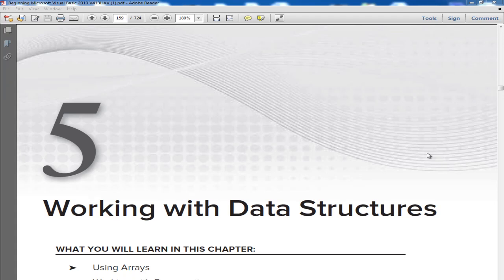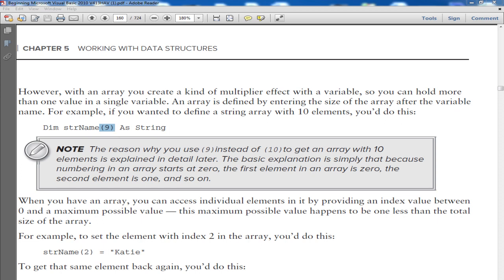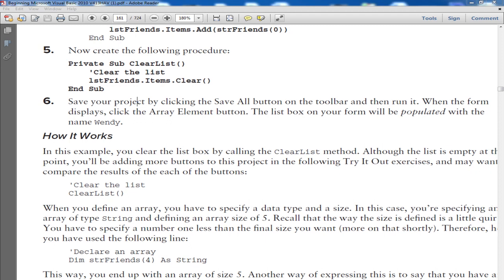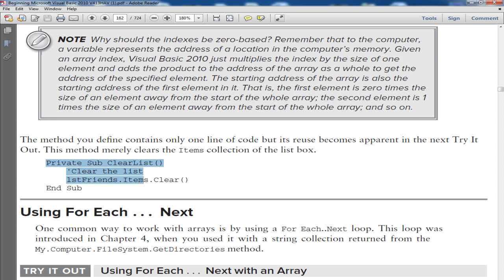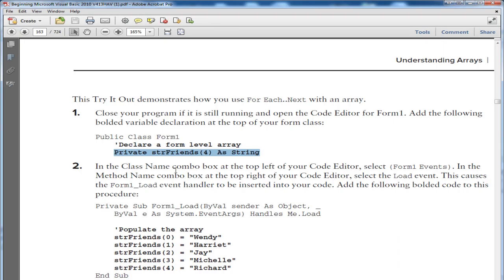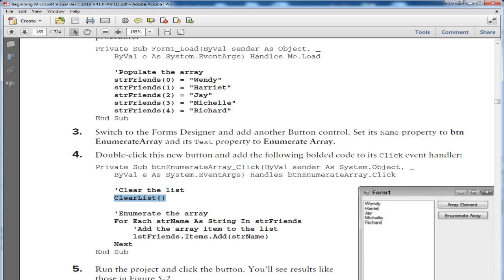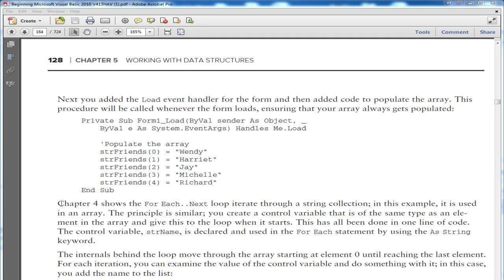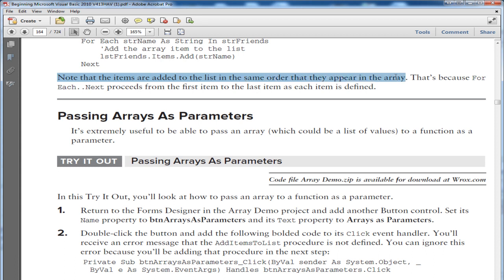Programming 1 Week 9 Part 1 Arrays